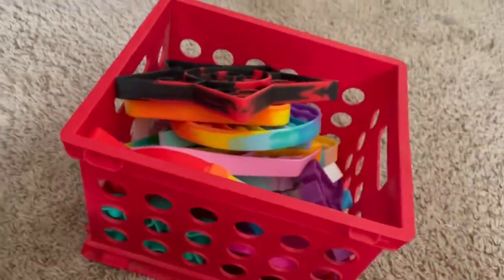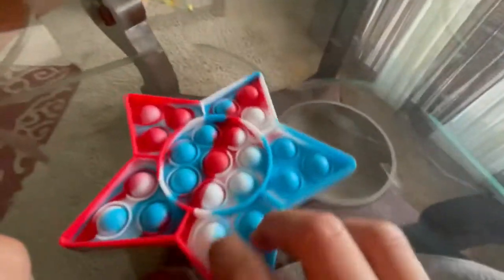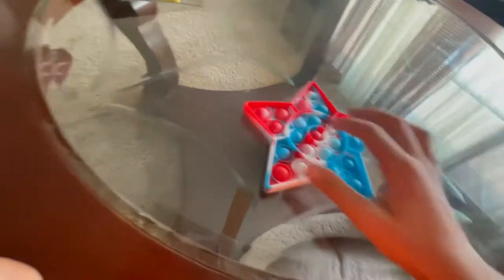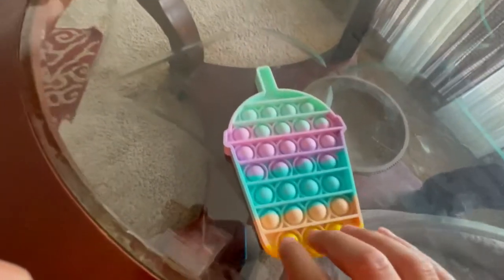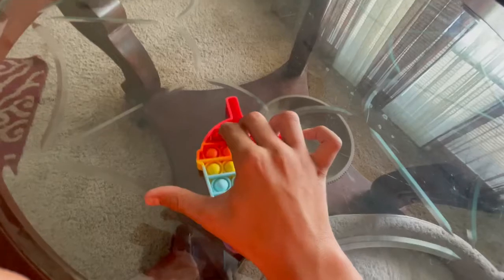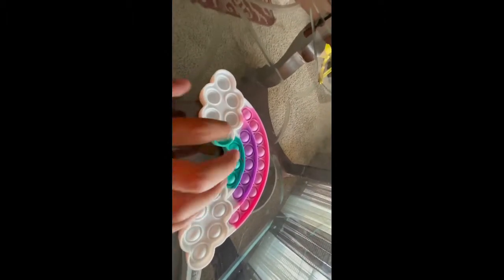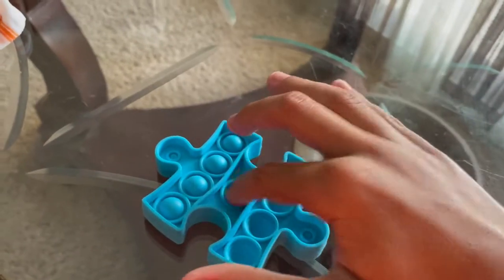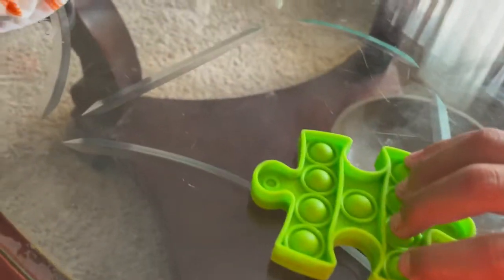All my pop it’s updated